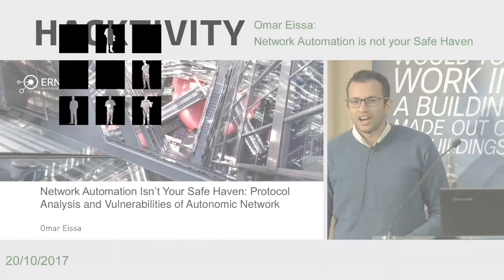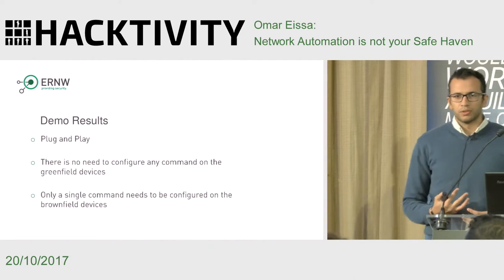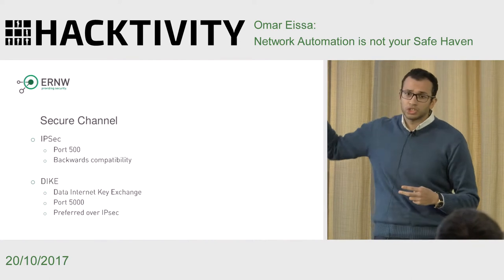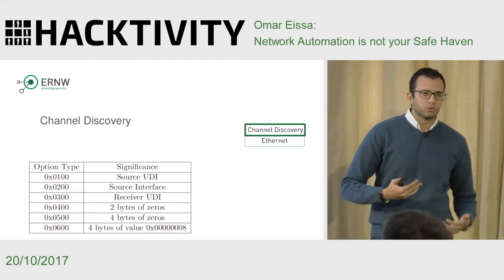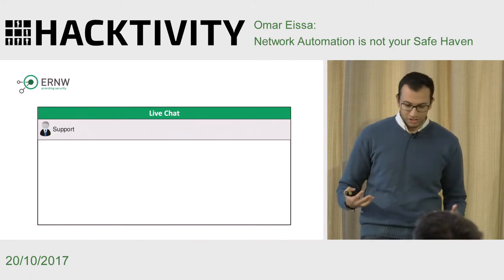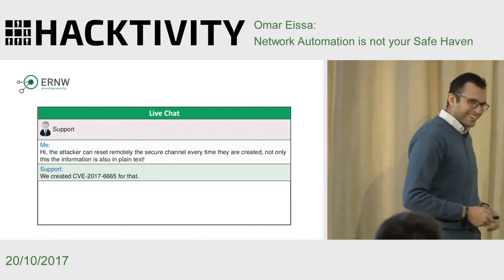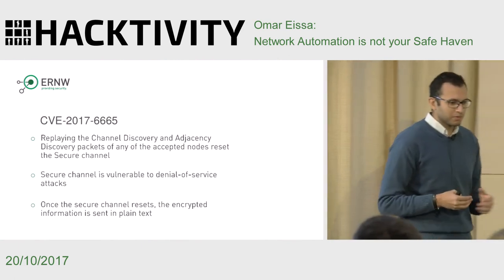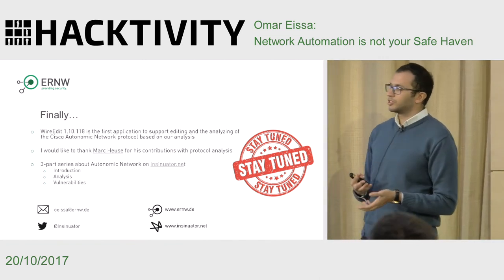Omar Eissa - Network Automation is not your Safe Haven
Autonomic systems are smart systems which do not need any human management or intervention. Cisco is one of the first companies to deploy the technology in which the routers are just "Plug and Play" with no need for configuration. All that is needed is 5 commands to build fully automated network. It is already supported in pretty much all of the recent software images for enterprise level and carrier grade routers/switches.

This is the bright side of the technology. On the other hand, the configuration is hidden and the interfaces are inaccessible. The protocol is proprietary and there is no mechanism to know what is running within your network.

In this talk, we will have a quick overview on Cisco's Autonomic Network Architecture, then I will reverse-engineer the proprietary protocol through its multiple phases. Finally, multiple vulnerabilities (overall 5) will be presented, one of which allows to crash systems remotely by knowing their IPv6 address.